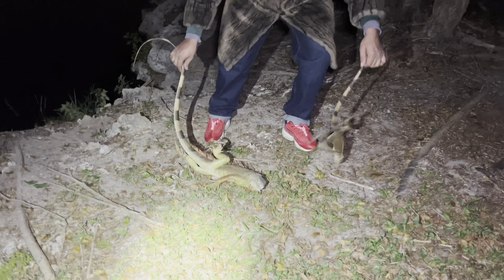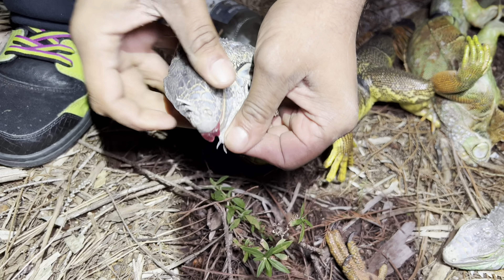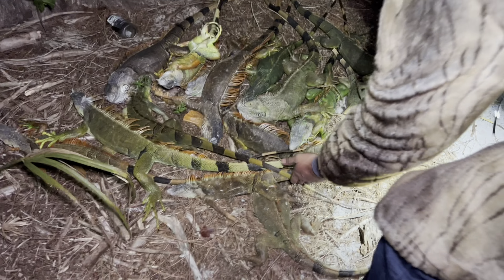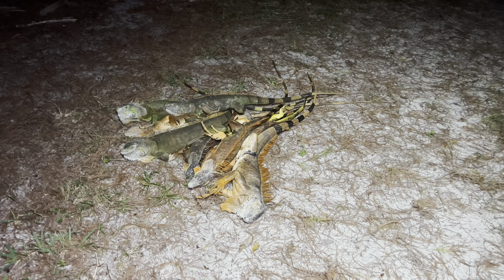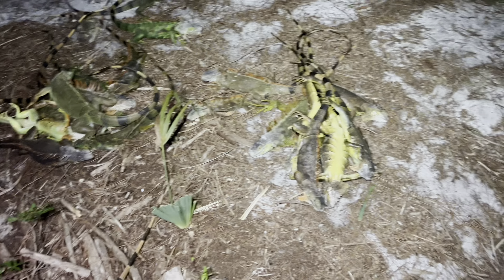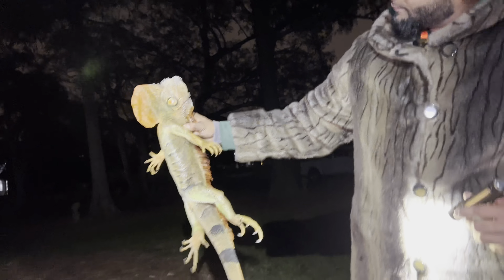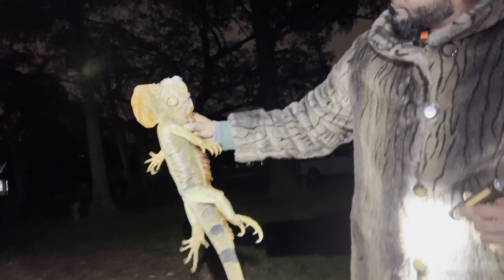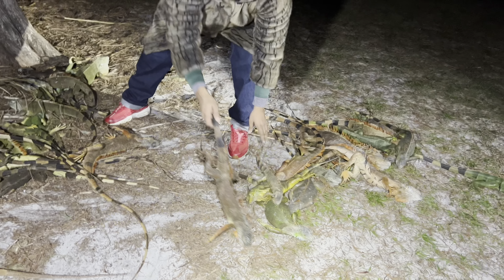DINOSAUR ALPHA IGUANA CAPTURED !! Removing 38 Frozen Solid iguanas in Florida !!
what's up everyone ! my name is Radi, I have a passion for saving fish & Iguana hunting ! Welcome aboard my channel - Red Sport Fishing

if you enjoyed this video, be sure to drop a 👍

Red Sport Fishing